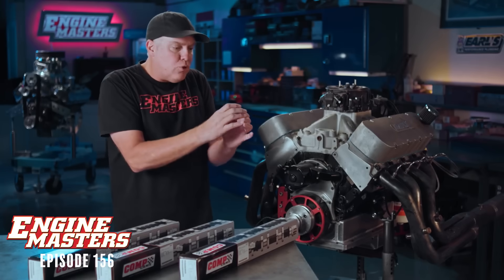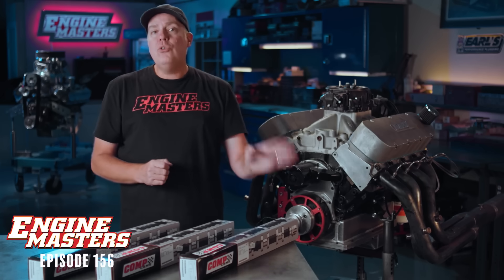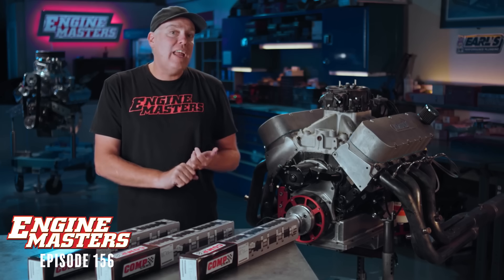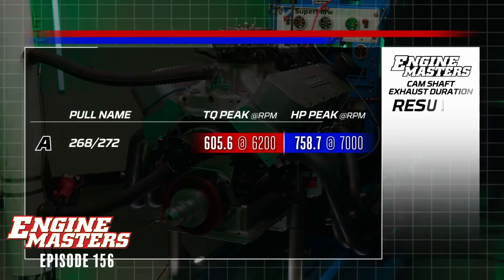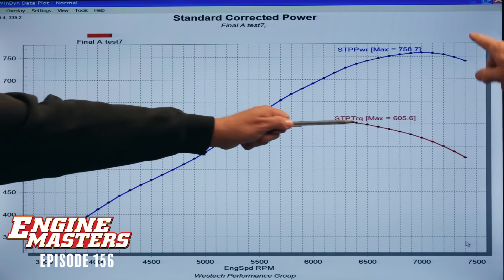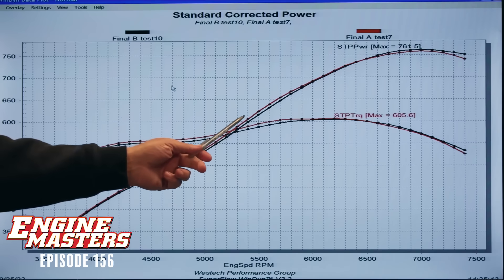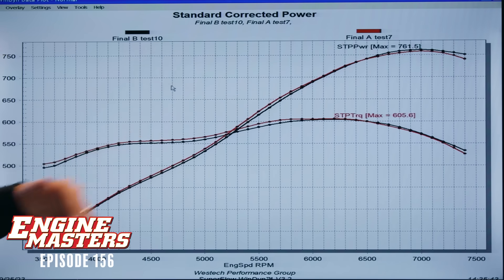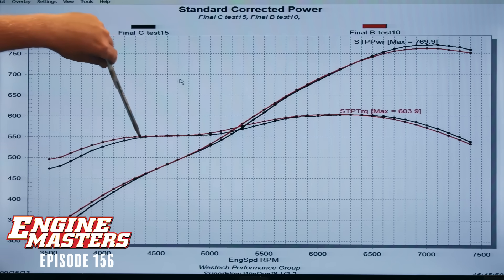Do Longer Camshaft Splits Affect Performance? | Engine Masters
Diving back into the intricacies of camshaft grinds, we're exploring not just split-duration cams, but how larger and larger splits affect the power curve. Will it make any difference at all?

MotorTrend is the ultimate destination for gearheads looking for the latest automotive research and news.